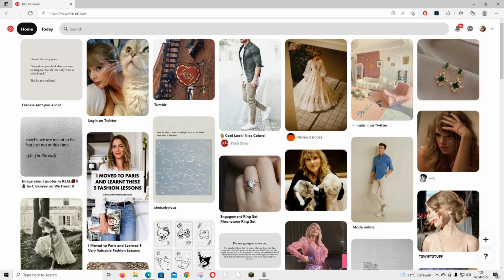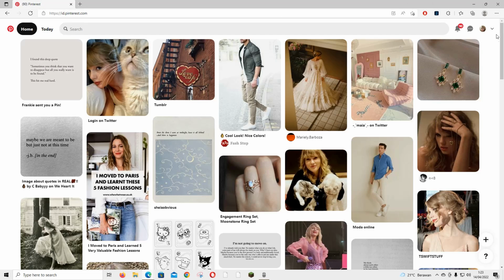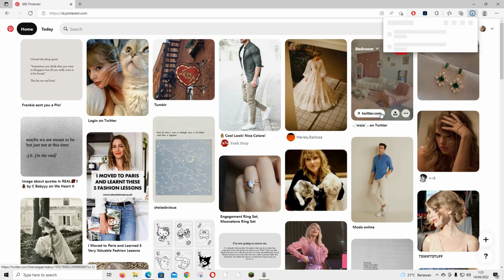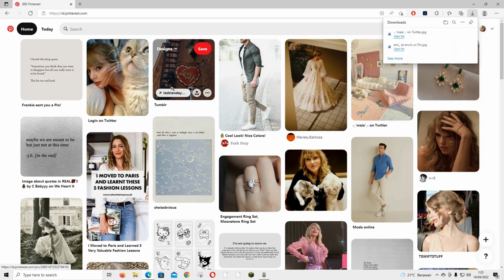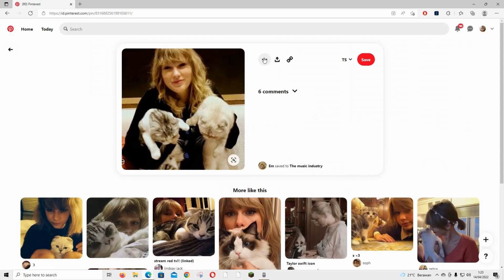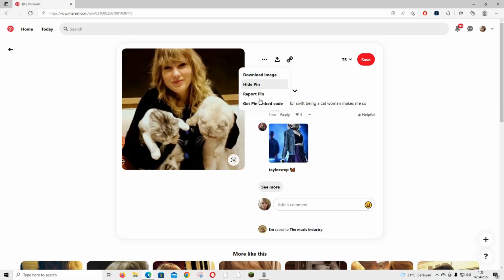~ How to Save Pinterest Images on PC and Phone | Easy Tutorial for Beginners!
In this easy-to-follow tutorial, learn the simple steps to save Pinterest images effortlessly on both your PC and phone! Whether you're a beginner or just looking for a quick refresher, this guide has got you covered.

Saving images from Pinterest is a fundamental skill for anyone who loves curating inspiration or saving ideas for later. With the rise of visual content sharing platforms like Pinterest, knowing how to save images efficiently can make your online experience much smoother.

To save a Pinterest image to your PC or phone, you'll discover the straightforward process that works like a charm every time. From navigating the desktop version to seamlessly downloading images on your mobile device, I'll walk you through each step with clear instructions and helpful tips.

Throughout this tutorial, I'll emphasize the importance of utilizing the three dots menu and the download option to ensure you save your favorite images hassle-free. Plus, I'll address common questions and concerns that may arise during the process, so you can troubleshoot any issues like a pro.

By the end of this tutorial, you'll feel confident and empowered to save Pinterest images whenever and wherever inspiration strikes. Don't miss out on this opportunity to streamline your Pinterest experience and take your image-saving skills to the next level!

Remember, if you found this tutorial helpful, don't forget to give it a thumbs up, leave a comment sharing your thoughts, and subscribe to my channel for more helpful tips and tutorials. And if you have any questions or suggestions for future tutorials, feel free to drop them in the comments below. Happy pinning!